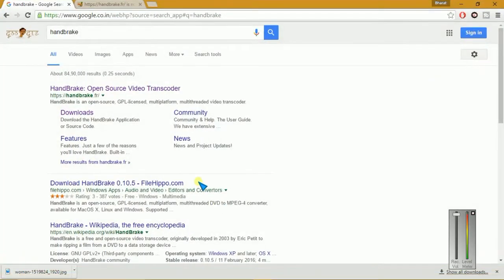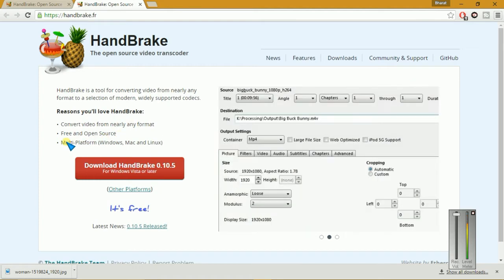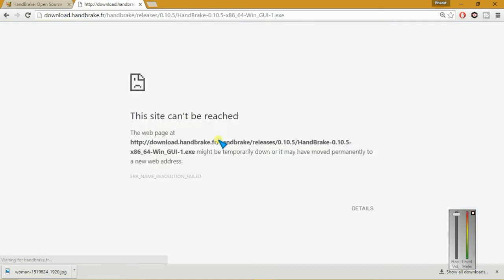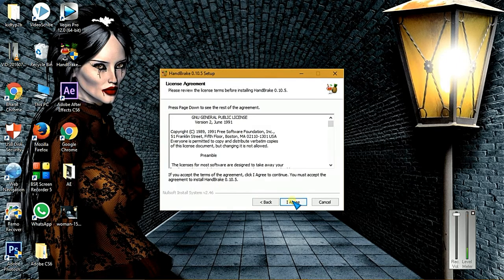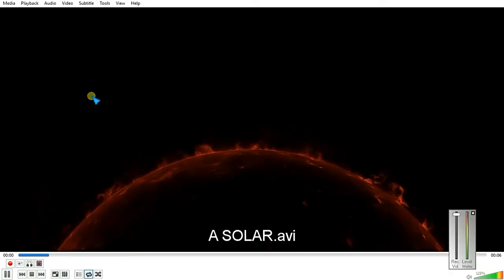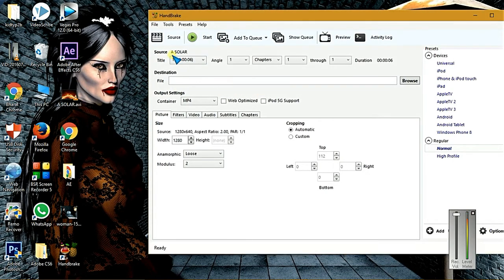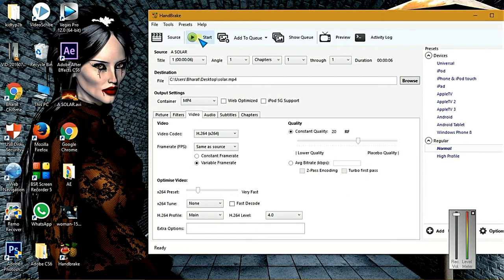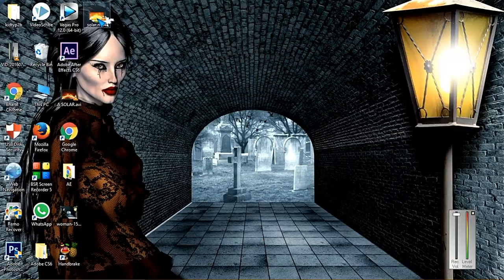How to Compress video file size by 99% without losing video quality-Windows 10,Android,MAC,Linux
Music Information.

Hey guys!!! This is Bharat Patel and this tutorial will explain you how to reduce or compress video file size by 80 to 90% without losing your video quality. As we know large video files are slow to upload and download from the Internet and one of the most popular software that can reduce the file size without losing quality is handbrake Tool and it is a very handy tool and works amazingly. The benefits behind using this tool is completely free and open source it works on multiple platforms like Windows Mac and LINUX and you can optimise this video for iPad Android tablet Apple TV computer etc.